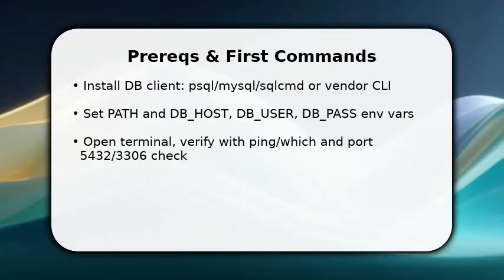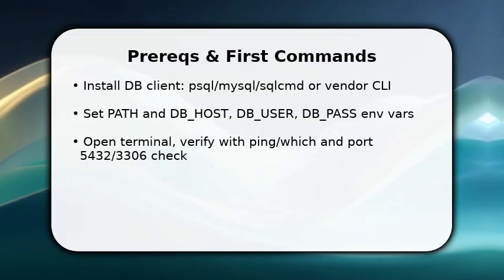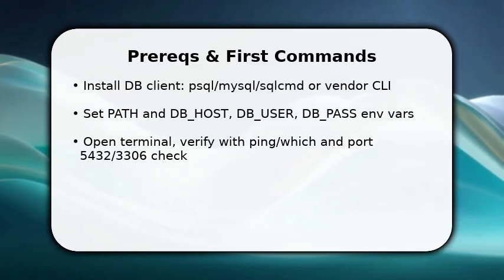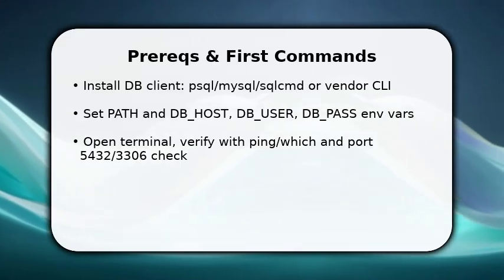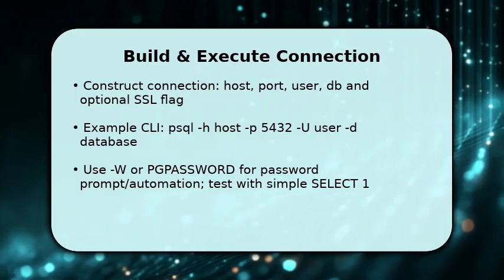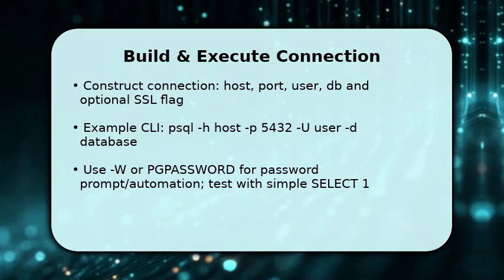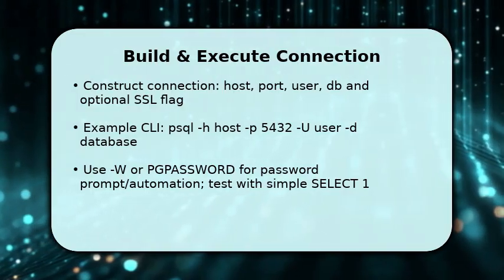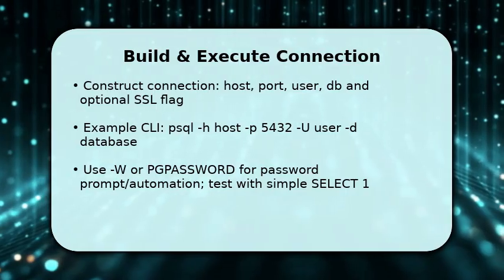How to Connect Database with Command Prompt - Step by Step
Learn the step-by extricate process of connecting to a database using command prompt with our detailed guide. This video covers essential commands and troubleshooting tips for Windows, macOS, and Linux systems.

connect database, command prompt, SQL Server connection, Oracle connectivity, MySQL command line tooling, PostgreSQL terminal access, database management system (DBMS), data entry via console, troubleshooting database connections